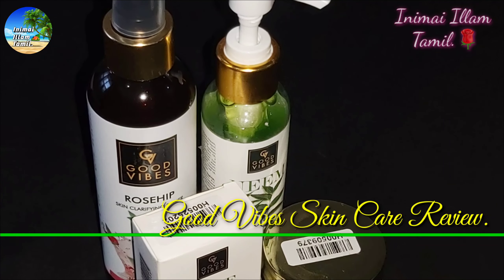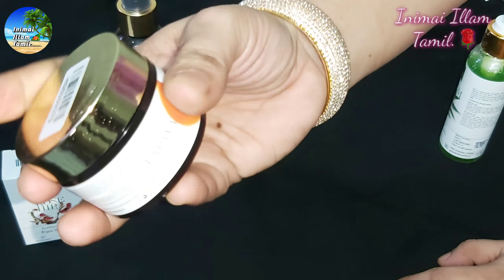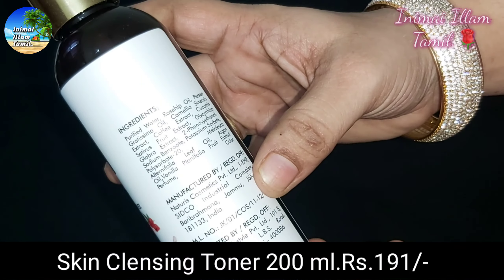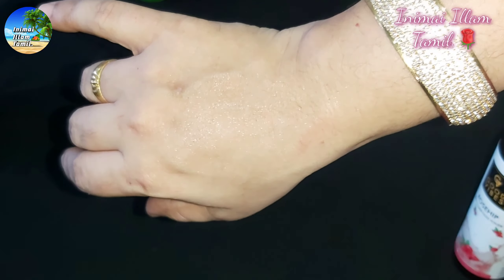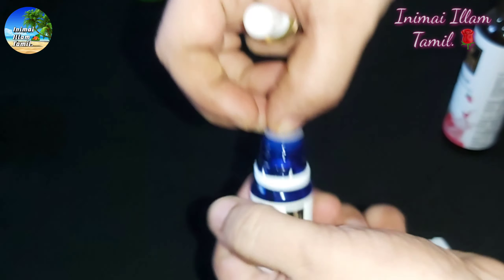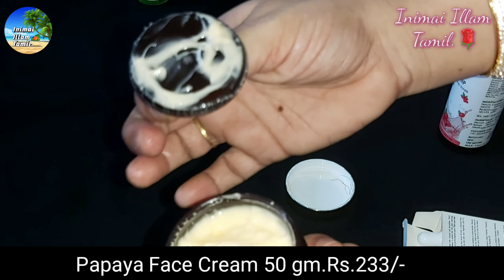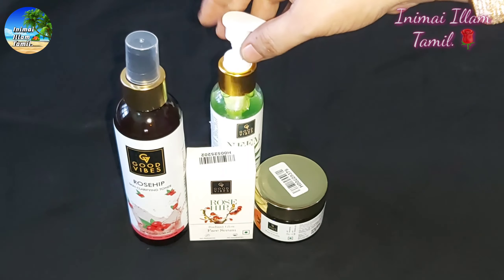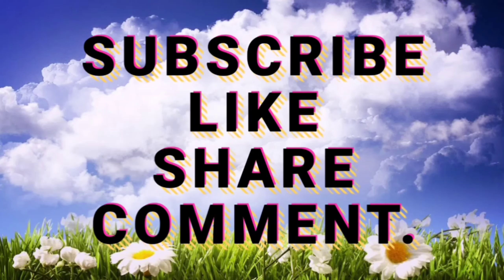Purple.com OnlineShopping Latest Offers||Good Vibes Product Review||Free Offers.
GoodVibes Skin Care Product Review.

Welcome To
Inimai Illam Tamil.
இனிமை இல்லம் தமிழ்.

I bought Some Good Vibes Skin Care Product   on Purplle.Com From Online Shopping .I have shared the details of its products and my experience of buying a Purplle.Com.

 Let me Inform You That.
IT IS NOT A SPONSERS VIDIO.

Friends I hope you like this post friends. I am also eager to cook a lot of our traditional dishes abd make Some Best Products review vidio all so for you on Inimai Illam Tamil Channel. Leave your comments in the comments box.

நண்பர்களே இந்த பதிவு உங்களுக்கு பிடித்திருக்கும் என நம்புகிறேன்.இதே போல் நமது பாரம்பரியமான நிறைய உணவு வகைகளின் வீடியோவும் மற்றும் ரிவீவ் வீடியோவும் இனிமை இல்லம் தமிழ் சேனலில் உங்களுக்காக காமிக்க ஆவலாக உள்ளேன்.எனது சேனலை சப்ஸ்கிரைப் செய்து உங்கள் நண்பர்களூக்கு பகிருங்கள்.உங்கள் கருத்துக்களை கமண்ட்ஸ் பாக்ஸில் தெரிவியுங்கள்.நன்றி.